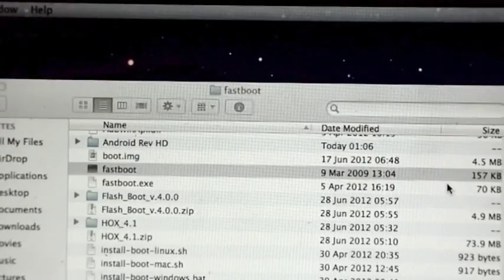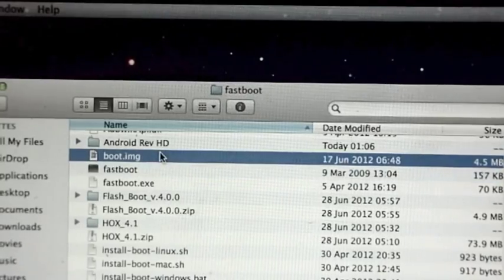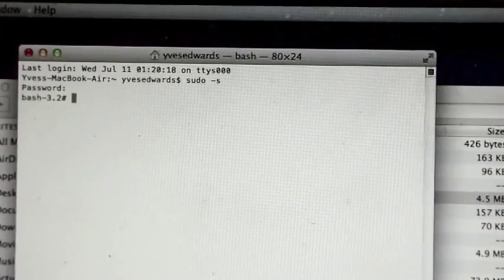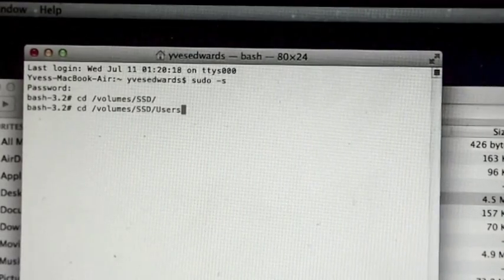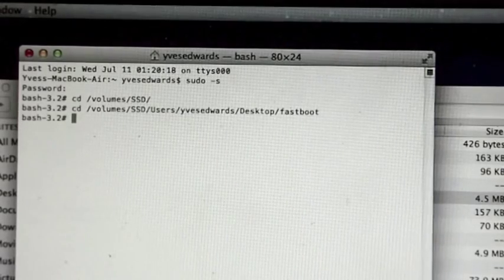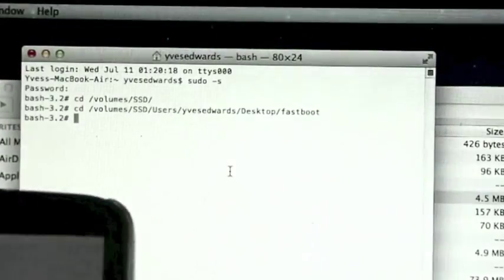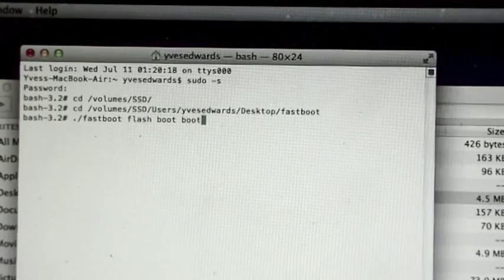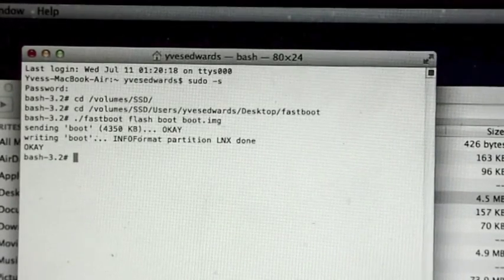HTC One X: How To Flash A Boot.img Using MacOS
sudo -s (then type your password and press enter)
cd /volumes/"your OSX drive name"/Users/your-username/Desktop/fastboot